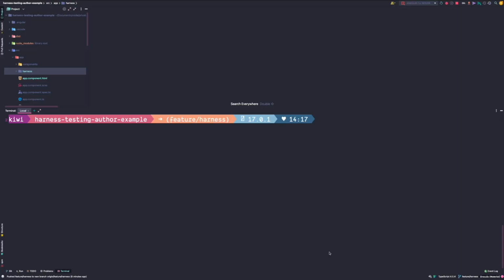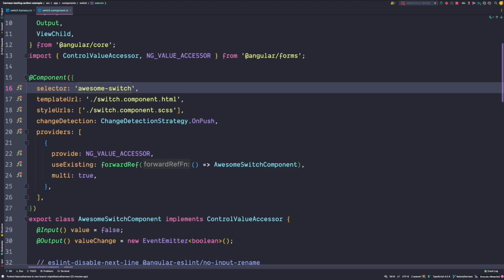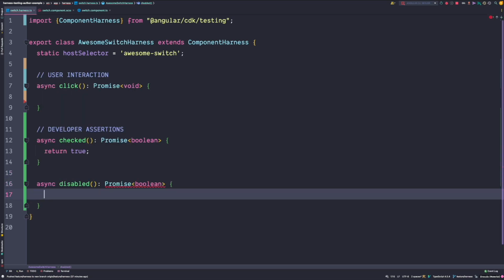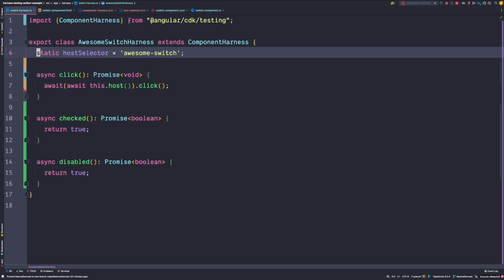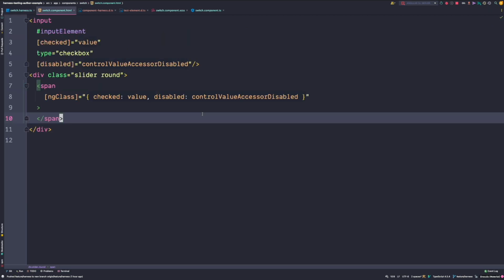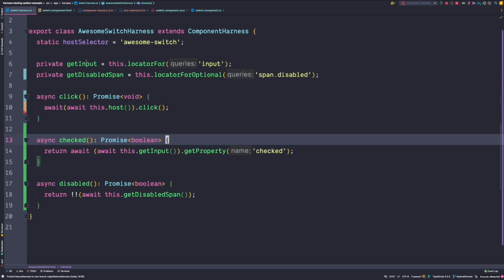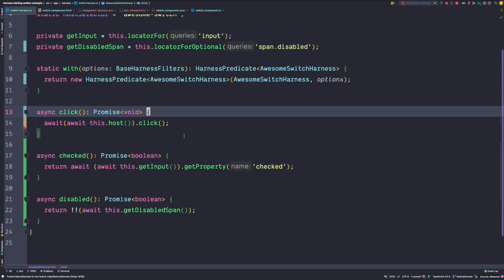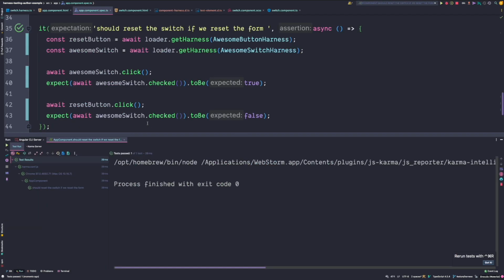How to implement Angular component harnesses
Component harnesses are a great way to test Angular components. Many UI components like Angular Material provide component harnesses out of the box. Wouldn't it be cool if we could also deliver component harnesses for our own UI components? That's exactly what this video is about. It provides you with all the required knowledge you need to implement component harnesses from scratch.

Do you find the information in this video useful? — We are providing tailored expert support for developing your Angular applications.